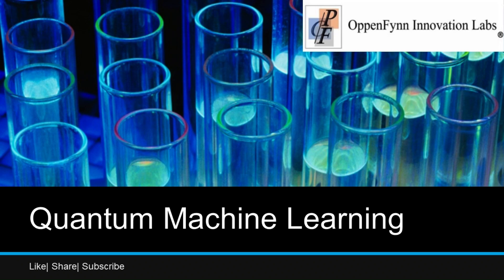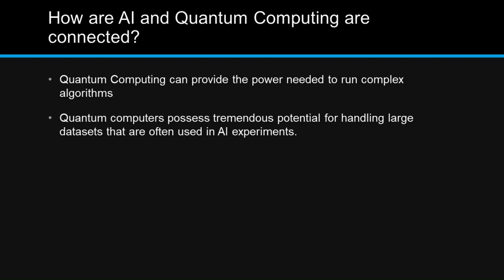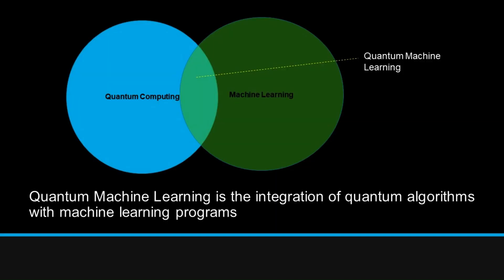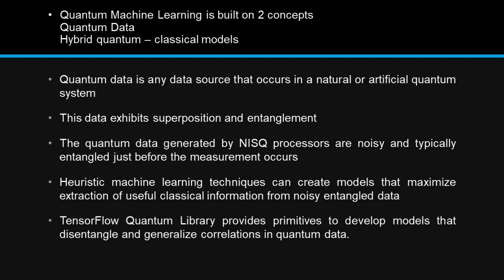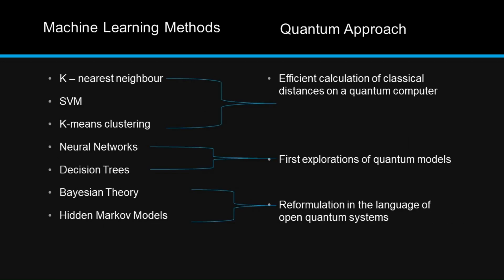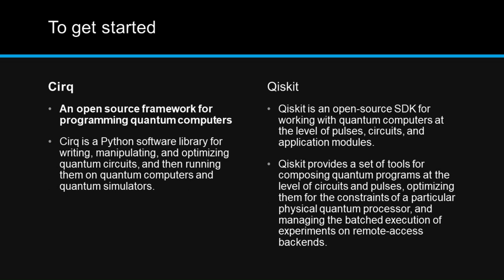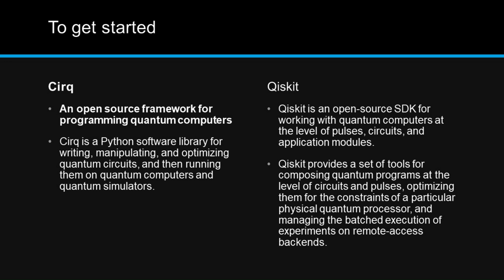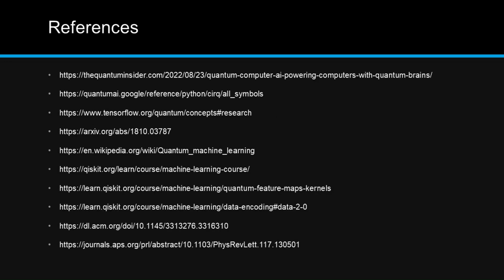Quantum Machine Learning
Quantum machine learning (QML) is an emerging field that combines principles from quantum computing and machine learning. It aims to leverage the unique properties of quantum systems, such as superposition and entanglement, to enhance various aspects of machine learning algorithms.

In classical machine learning, algorithms are designed to process and manipulate classical data represented by classical bits, which can have a value of either 0 or 1. In contrast, quantum machine learning deals with quantum data and utilizes qubits, which can represent a combination of 0 and 1 simultaneously due to the principle of superposition.